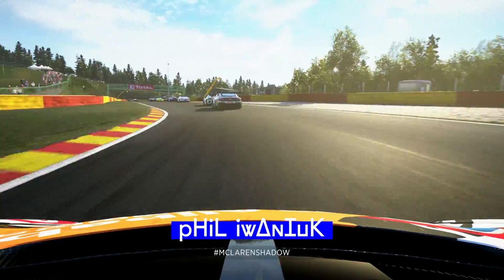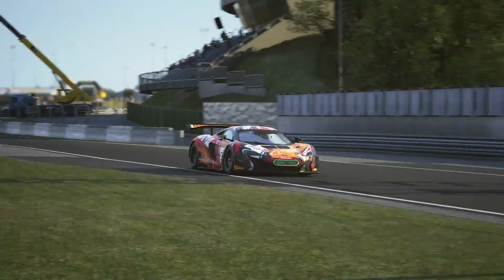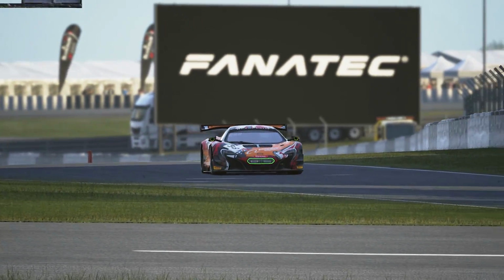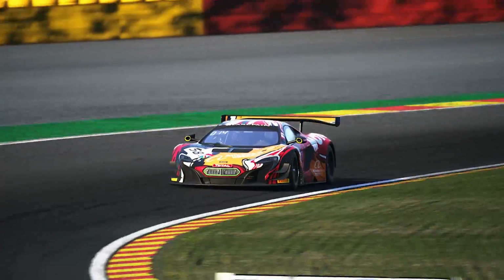Assetto Corsa Competizione tips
Assetto Corsa Competizione is as demanding as sim racing gets. If you're struggling to tame its Blancpain Endurance series beasts, you're not alone. Here are a few pointers to get your lap times more competitive.

for more, and follow @McLarenShadow on Twitter and Instagram for the latest updates!